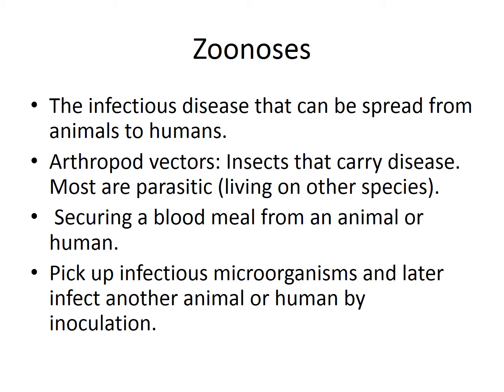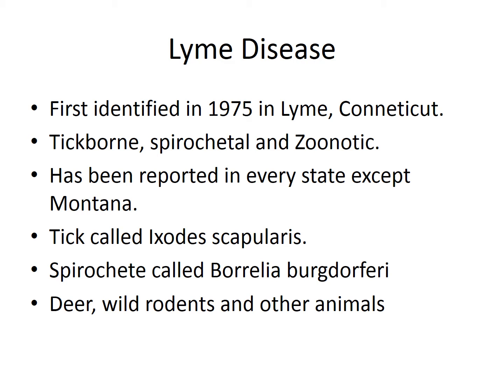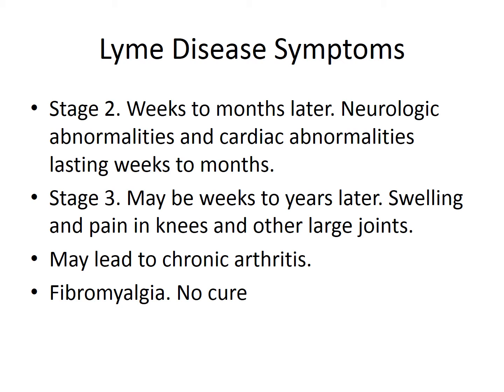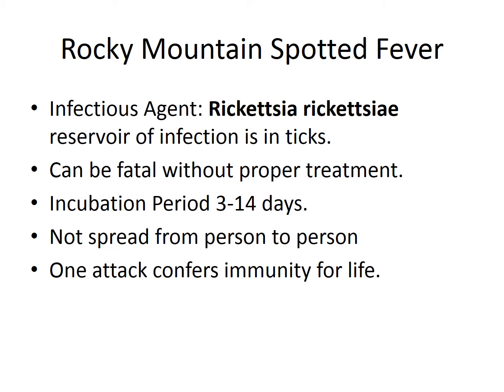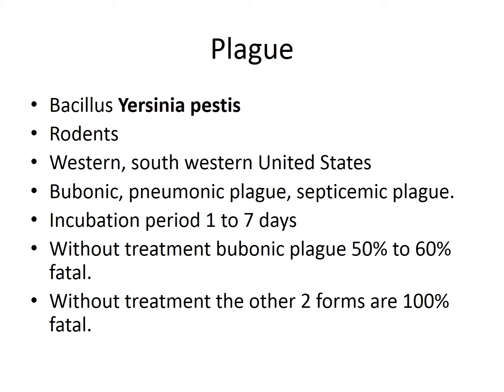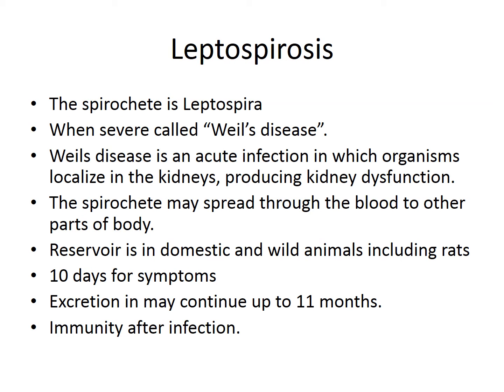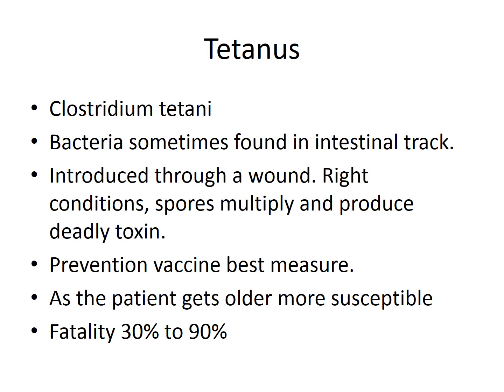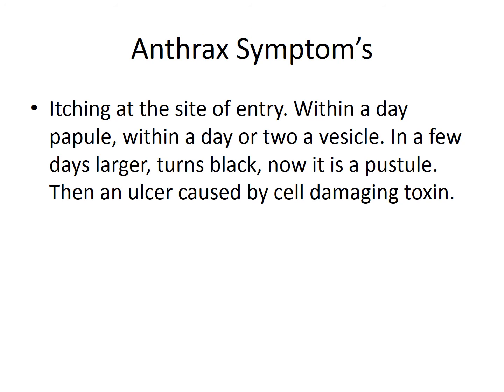Chapter 7 2